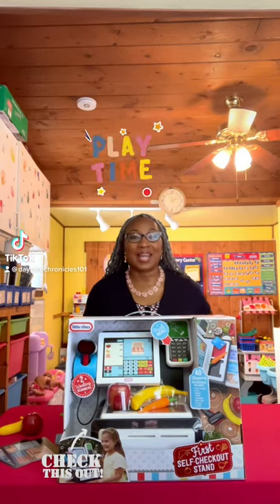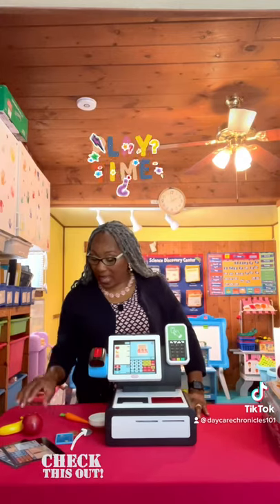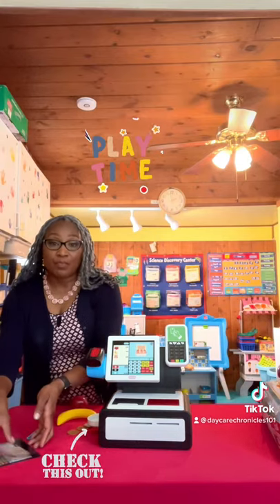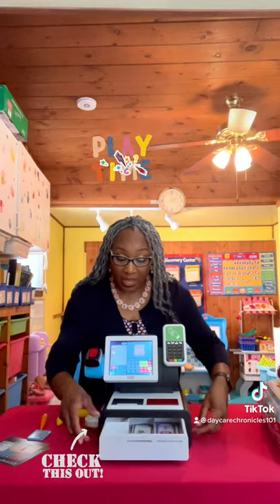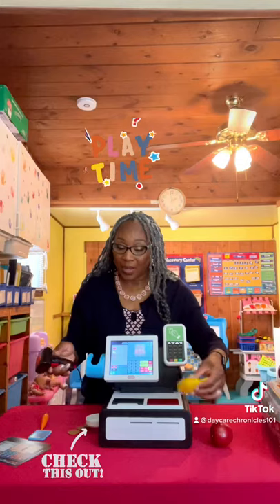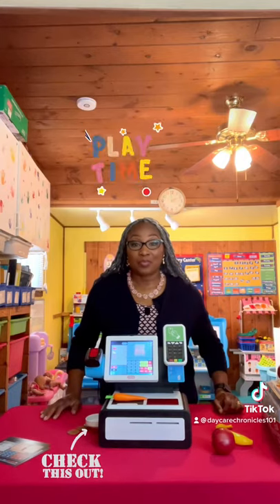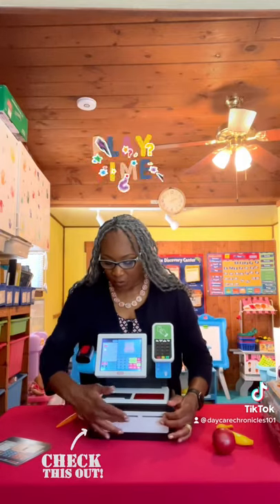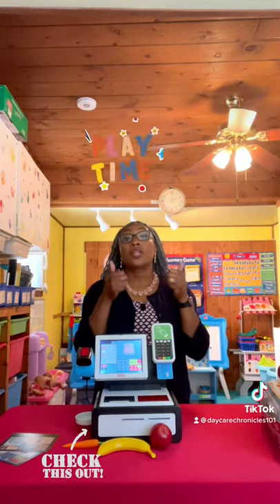Toy Review of the Little Tykes Self Checkout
Daycare Chronicles 101 Toy Review